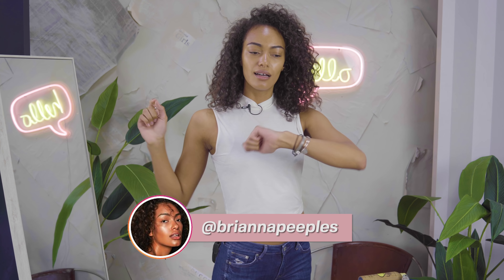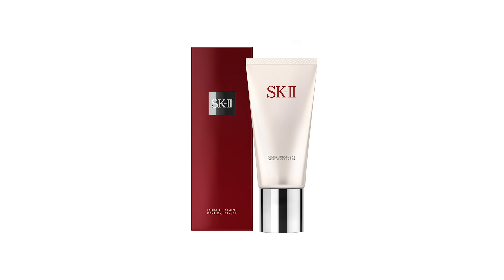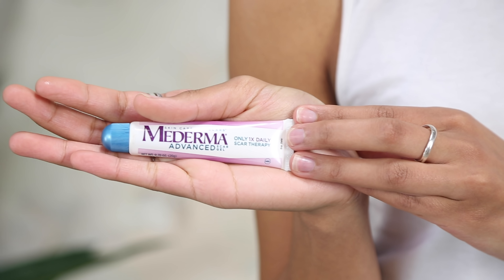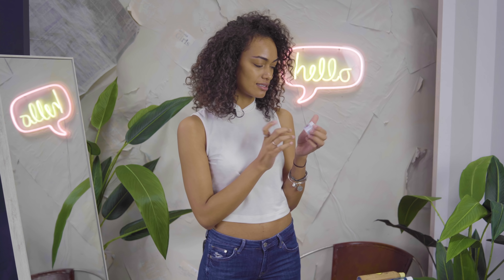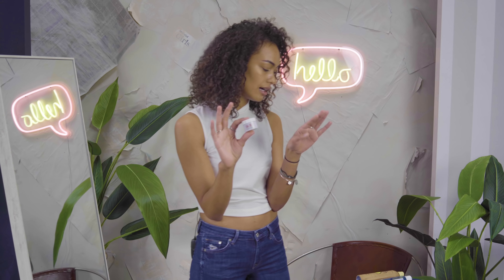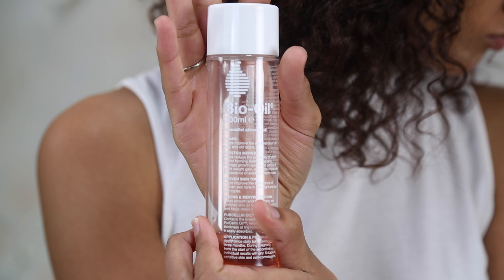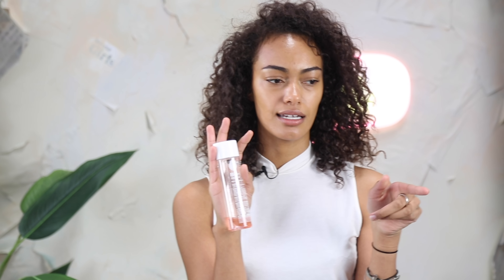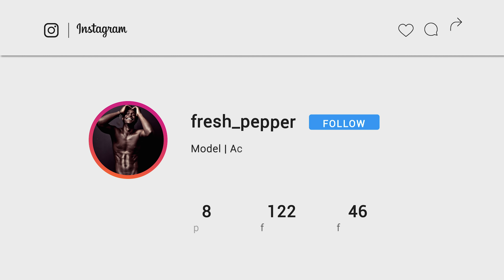BEAUTY SECRETS by Fashion Model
In this video, Wilhelmina Model Brianna Peeples shares her daily skin regimen that helps her maintain a healthy, young and vibrant looking skin. These beauty hacks and anti-aging regimen works for both male and female models, or just anyone looking to improve the health of their skin.

In addition to these beauty tips, drinking at least 6-8 glasses of water a day, getting exercise, and eating clean can also help improve your skin.

👉ALL PRODUCTS MENTIONED IN THE VIDEO
1. Klorane Make-up Remover
2. SK-II Facial Cleanser
3. SK-II Facial Clear Lotion
4. Alcohol Prep Pad
5. Mederma Scar Treatment Gel
6. SK-II RNA Power (Anti-Aging)
7. SK-II Deep Surge Cream
8. Pure Retinol Age Treatment
9. Sun Bum Sunscreen Spray
10. Mario Badescu Skin Care Facial Spray
11. Bio-Oil Skincare Treatment
12. Opcon-A Eye Drops

Bonus
Kylie Skin

🎥 Filmed with Sony A7 III and Zeiss Lenses